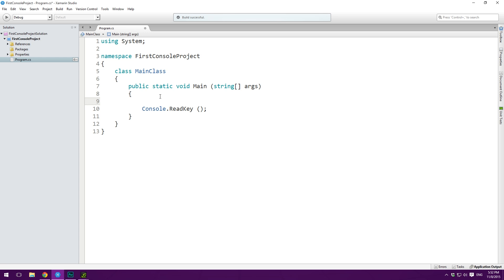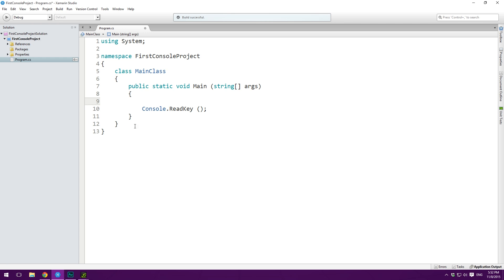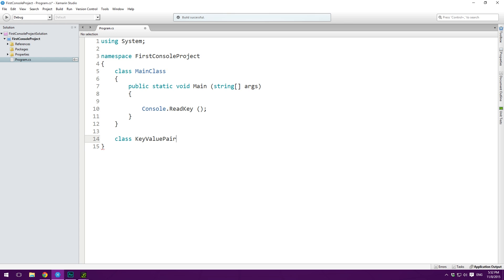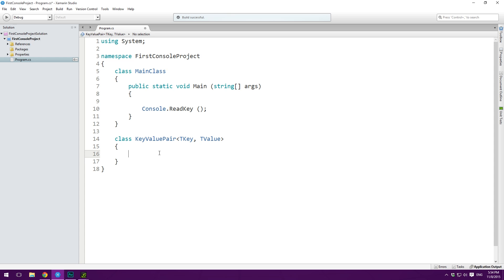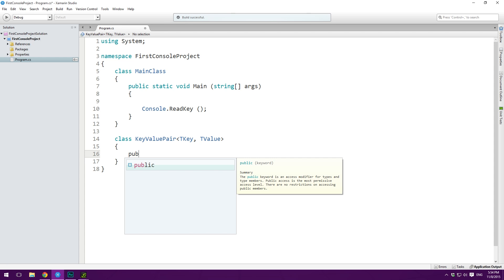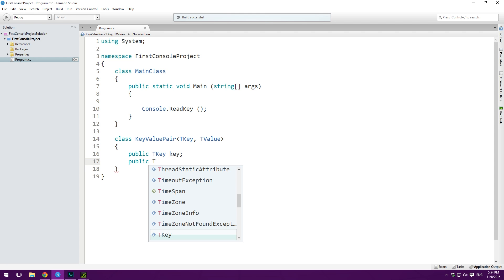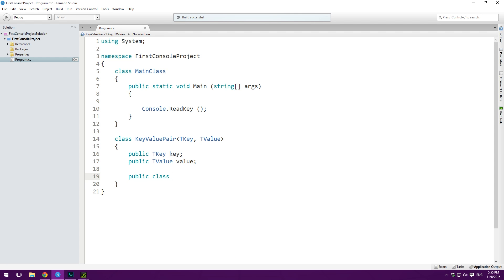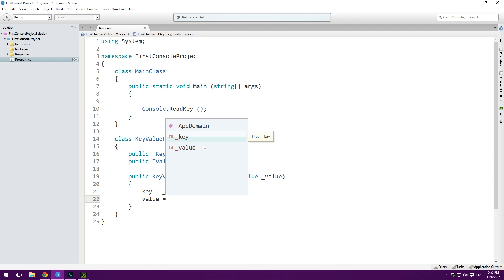15. How to program in C# - GENERICS - Tutorial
Learn how to use generics to create classes and methods using objects of unknown type.

Difficulty of lesson: Intermediate.

Want to make powerful games, Windows and Mac software or mobile applications? Then this course is a great place to start.

► All content by Brackeys is 100% free. I believe that education should be freely available to everyone. Want to support me in my mission?